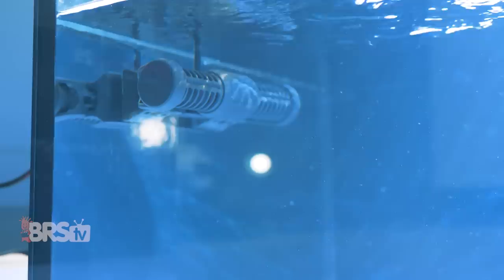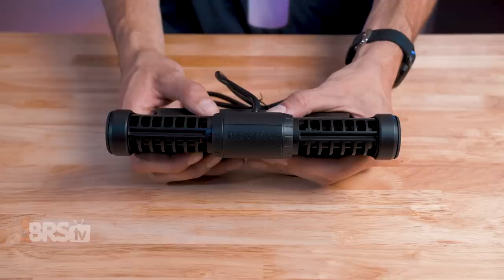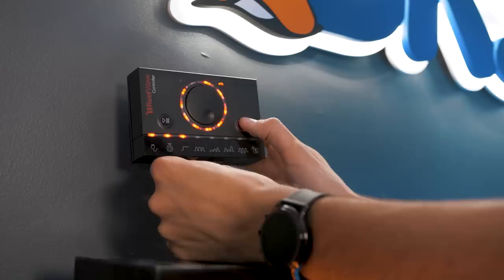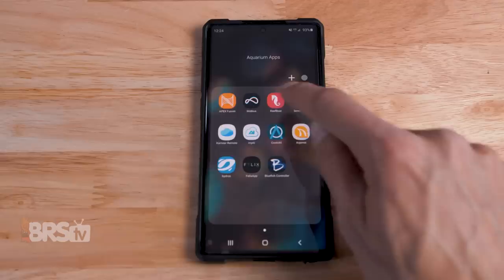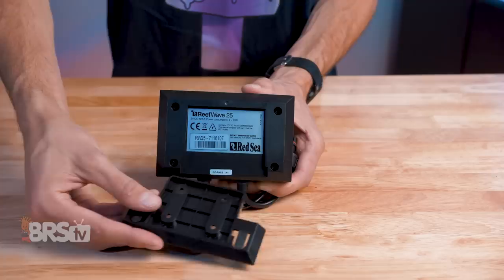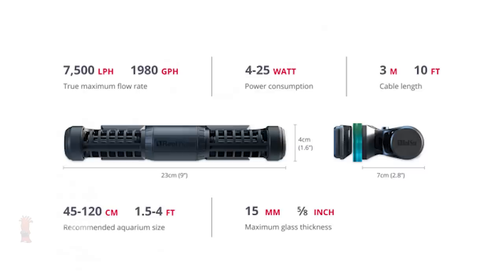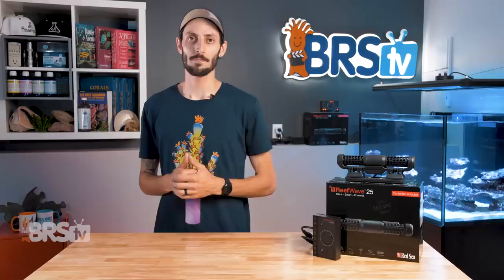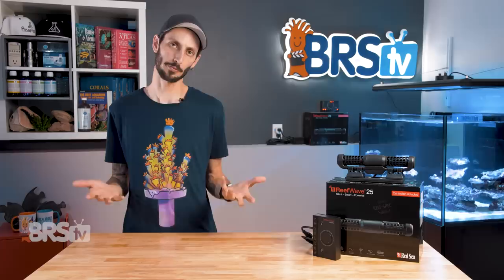Red Sea ReefWave Pumps: Tiny footprint inside your reef tank with tons of flow, control and safety.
ReefSpec flow with ReefWave Gyre Pumps by Red Sea offer maximum flow from nearly 2000gph up to almost 4000gph, manual or app based control and alerts to tell you when your pump has been disconnected. What more could you ask for from your aquarium powerhead? How about low profile inside your tank? Red Sea ReefWave has you covered!

Discover the benefits of gyre type flow in your tank with Red Sea ReefWave!